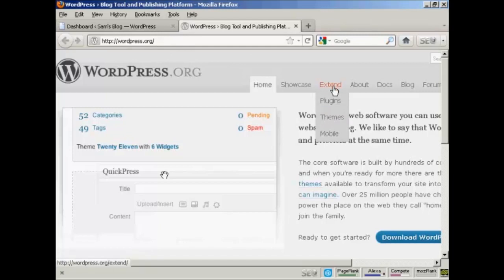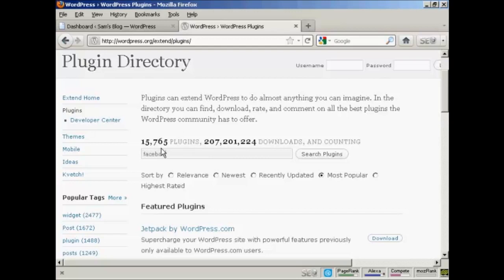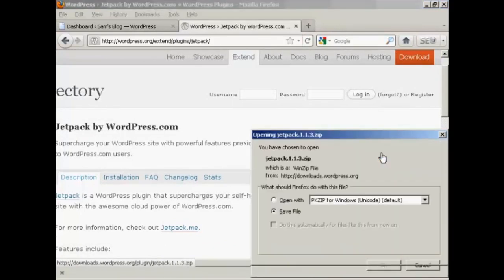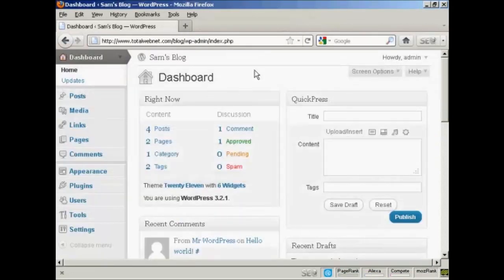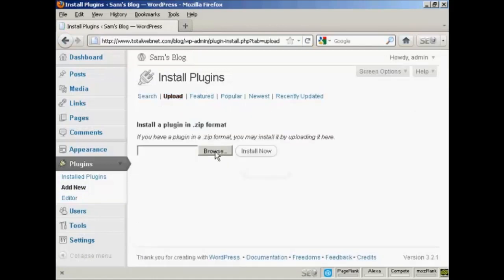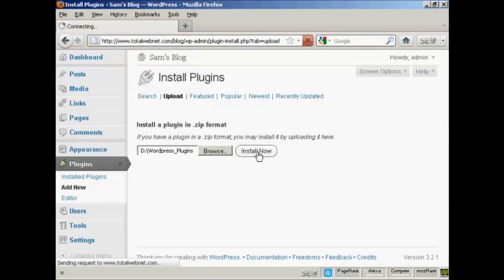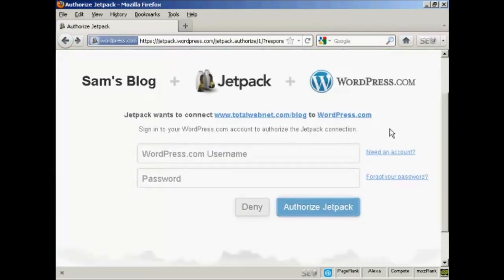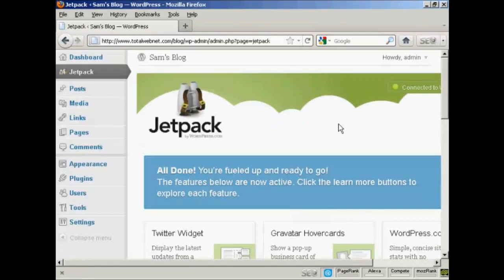How To Upload And Install Plugins Manually